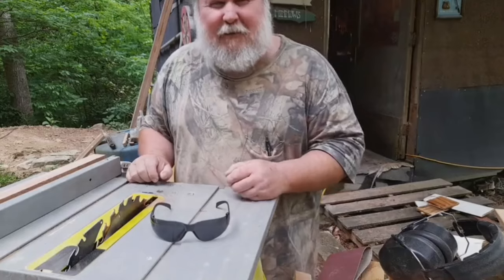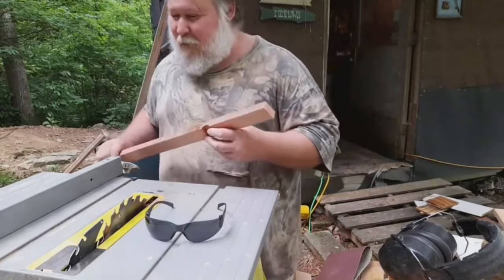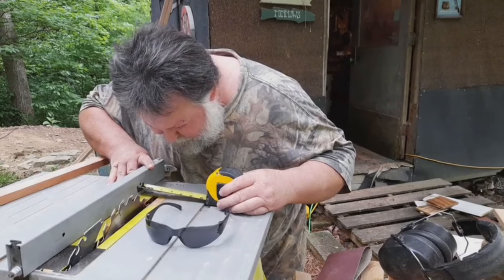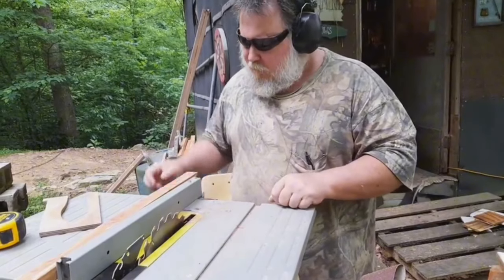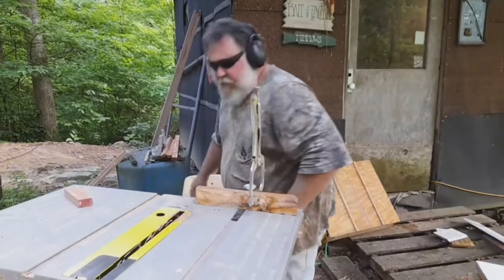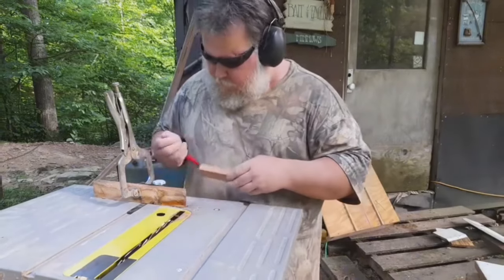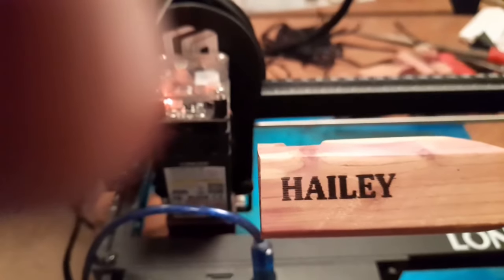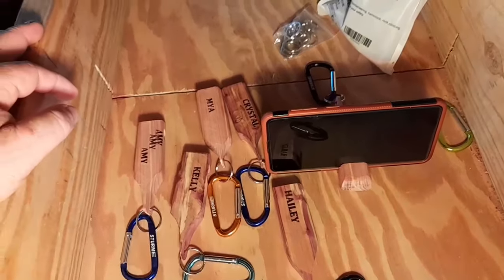PROJECT WOOD FOR MOTHERS DAY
Another very simple phone stand with a twist at the end.